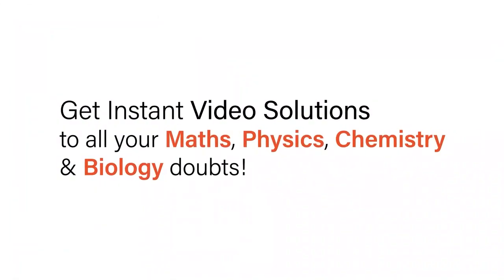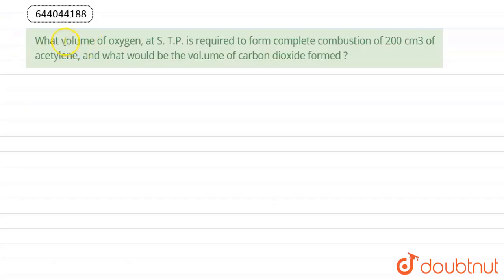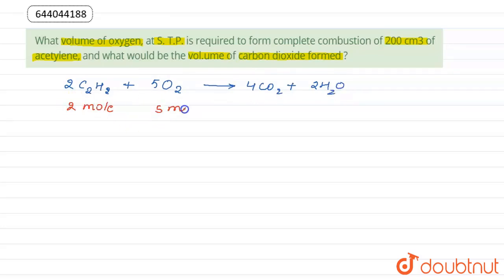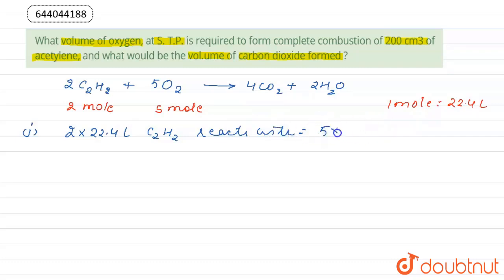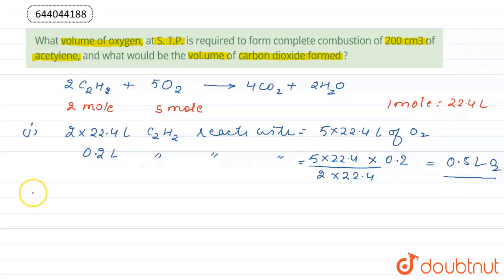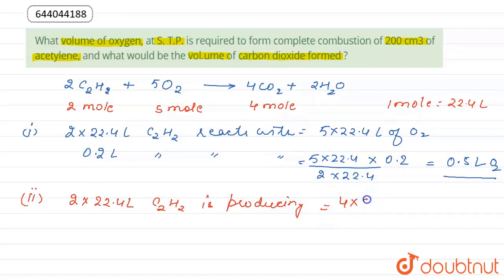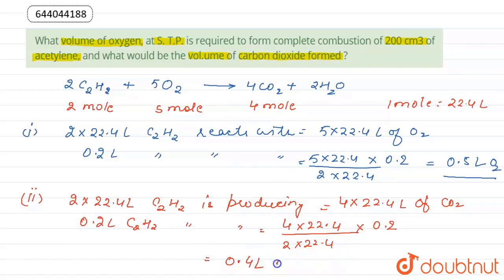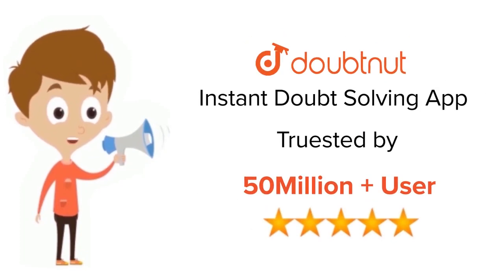What volume of oxygen, at S. T.P. is required to form complete combustion of 200 cm^3 of acetyl...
What volume of oxygen, at S. T.P. is required to form complete combustion of 200 cm^3 of acetylene, and what would be the volume of carbon dioxide formed ?
Class: 10
Subject: CHEMISTRY
Chapter: MOLE CONCEPT AND STOICHIOMETRY
Board:ICSE

👉 Have Any Query? Ask Us.